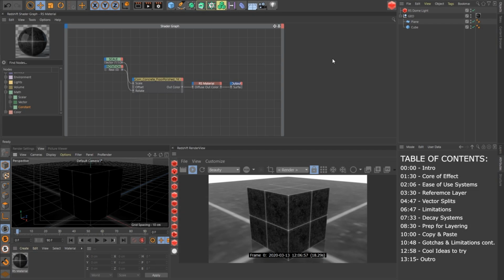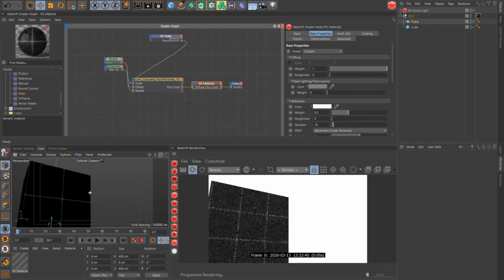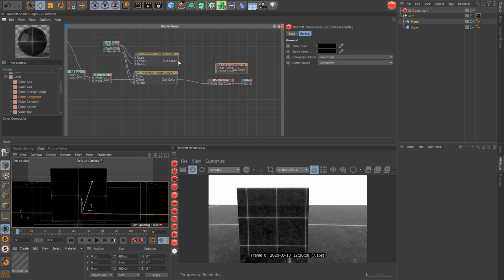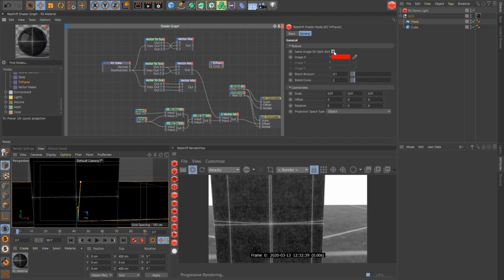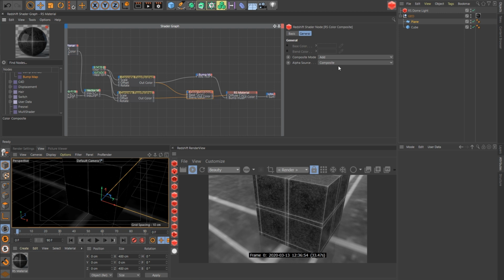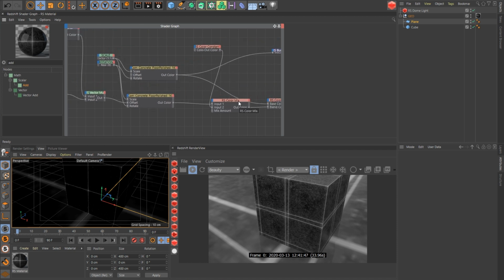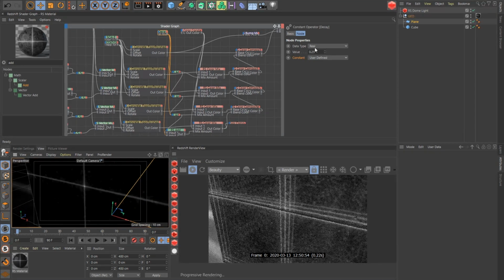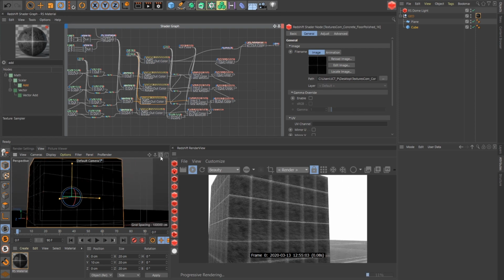Simple Parallax Offset in REDSHIFT - Tutorial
Learn how to do a simple game-dev inspired depth/parallax offet technique within Cinema 4D and Redshift.

TABLE OF CONTENTS:
00:00 - Intro
01:30 - Core of Effect
02:06 - Ease of Use Systems
03:30 - Reference Layer
04:47 - Vector Splits
06:47 - Limitations
07:33 - Decay Systems
08:30 - Prep for Layering
10:00 - Copy & Paste
10:48 - Gotchas & Limitations cont.
12:58 - Cool Ideas to try
13:15 - Outro

References:
80LV Interview (UE4):